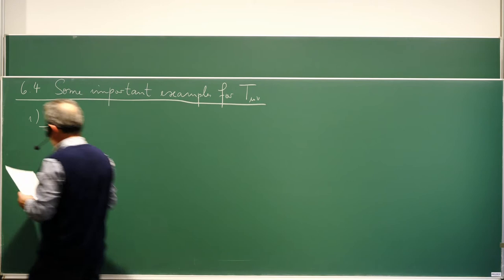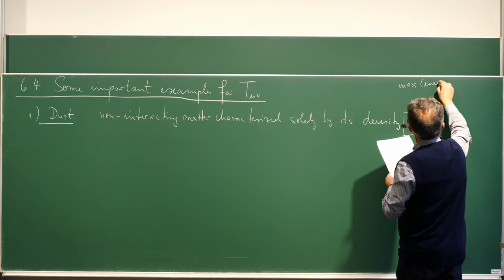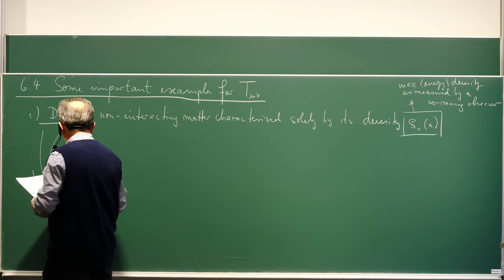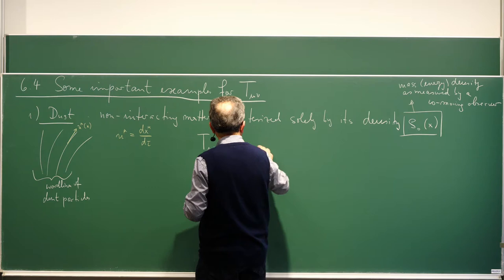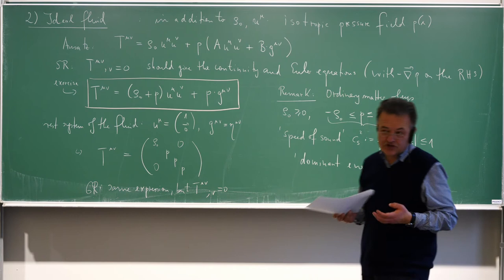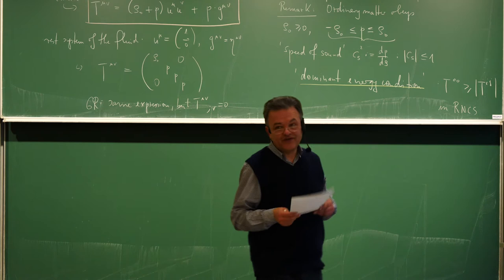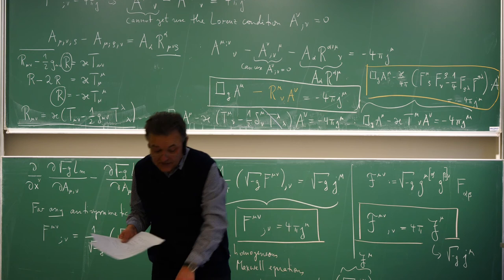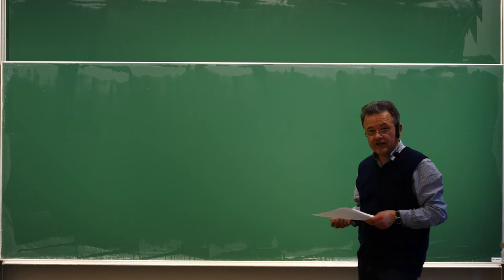6.4. Some important examples for the energy-momentum tensor. Claus Kiefer.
6. Einstein's field equations and their linear approximations
6.4. Some important examples for the energy-momentum tensor
Relativity and Cosmology I at the University of Cologne in winter term 2020 / 2021 [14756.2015]

Lecturer: Prof. Dr. Claus Kiefer

Relativitätstheorie und Kosmologie I an der Universität zu Köln im Wintersemester 2020/2021 [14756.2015]

00:00 - Title